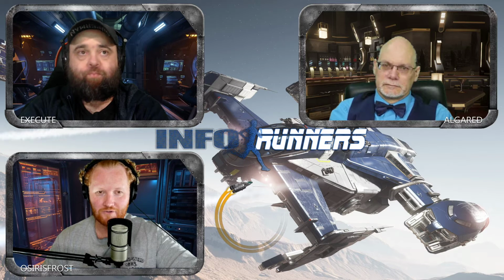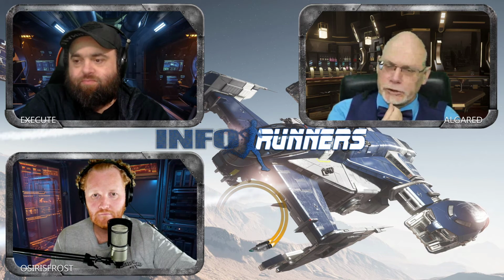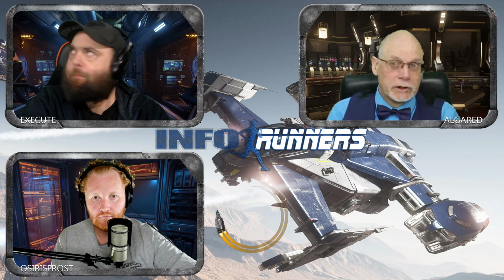Star Citizen | Drake Cutlass Buyers Guide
Algared, Execute, and Osiris Frost discuss the pros and cons of the Cutlass line of ships.

Use this referal code and join Star Citizen and earn 5,000 UEC STAR-XXV4-M57V